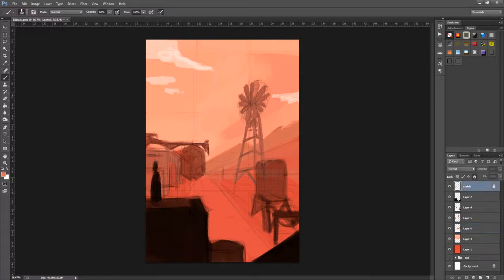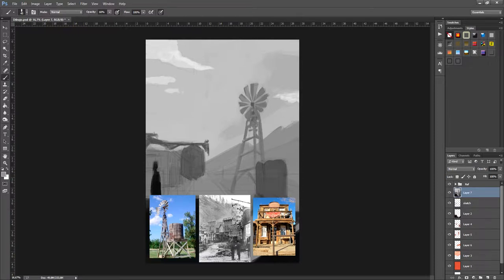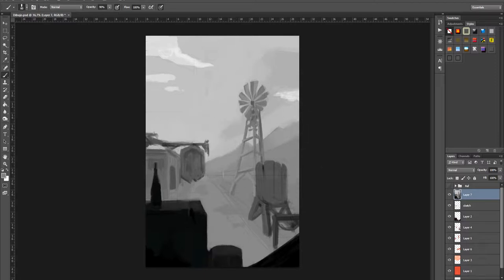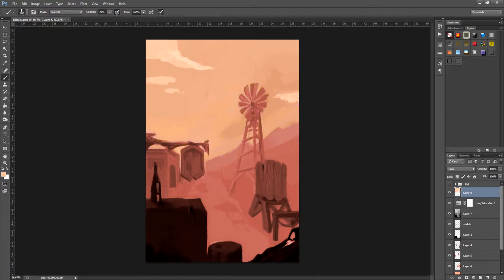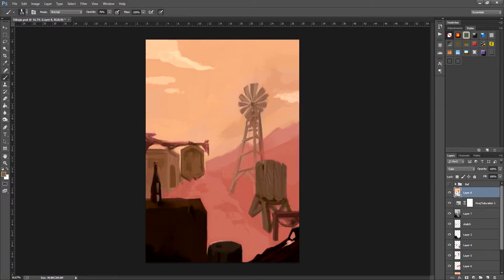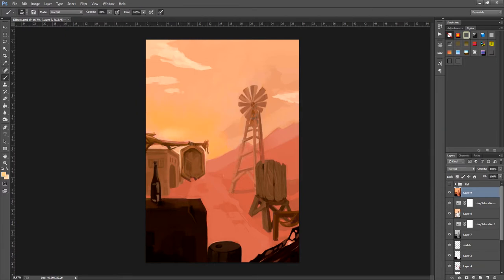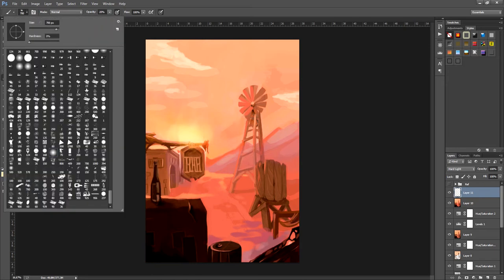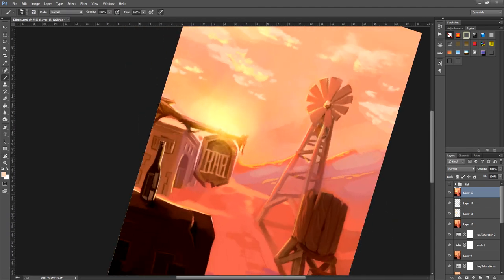07/07 Drawing II — Illustration: Develop a Stage Design_ENG